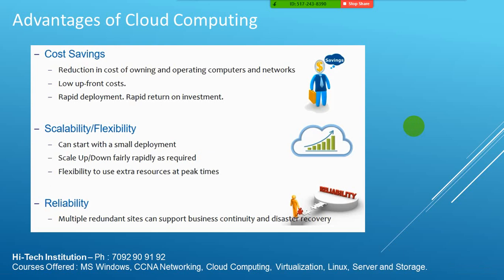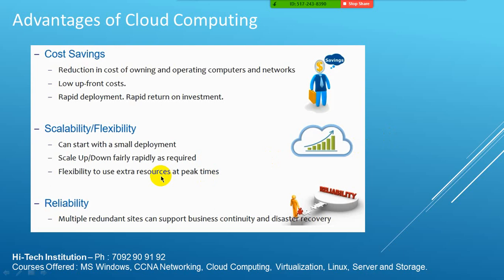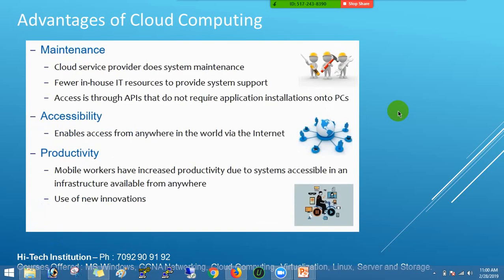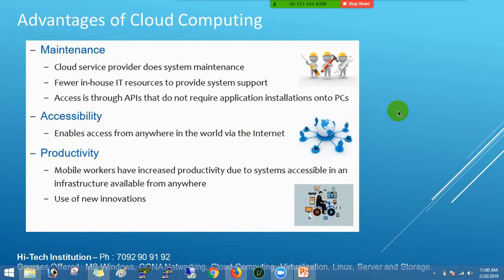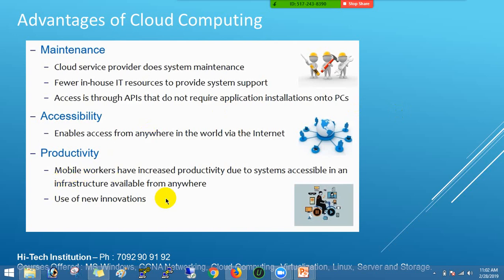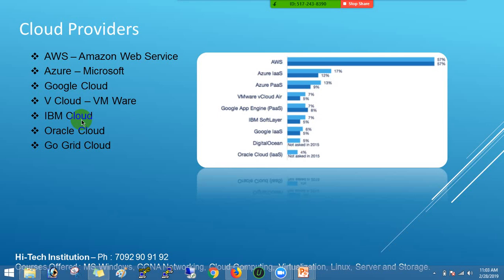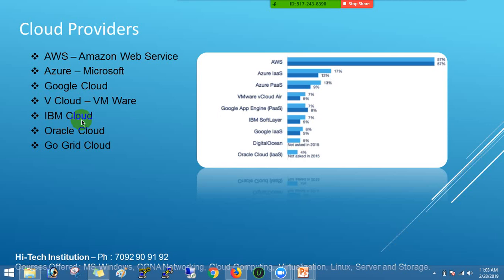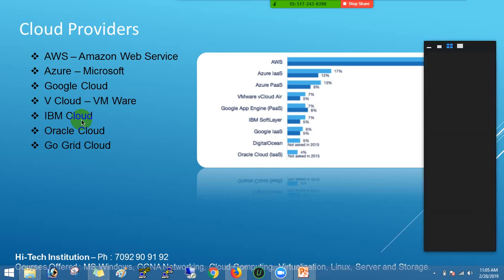AWS Introduction To Cloud Computing | AWS Tutorial for Beginners | AWS Training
Hi-Tech Institution

Cloud Computing, All Cloud Providers, DevOps, open-source tools, DevOps tools, Development

In this Video, We are discussing the AWS Real-Time Projects followed by Training.